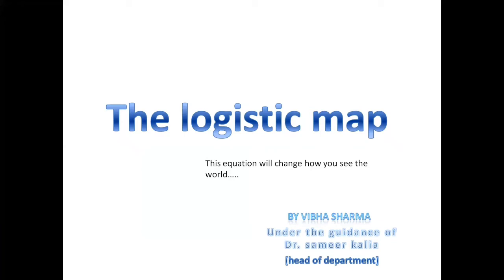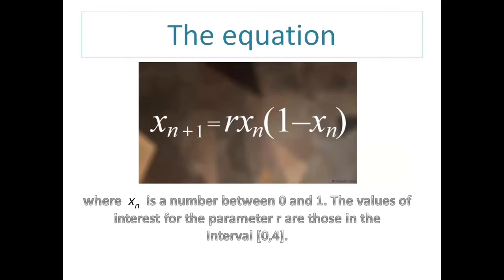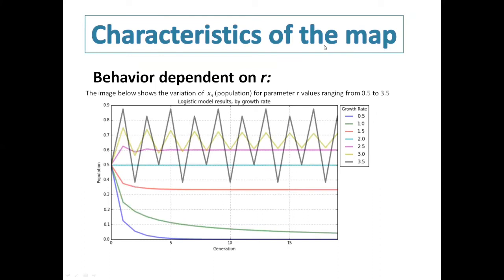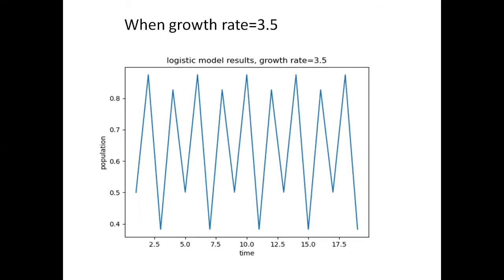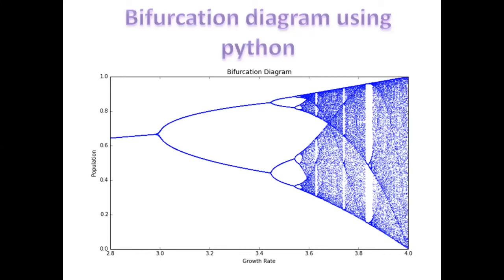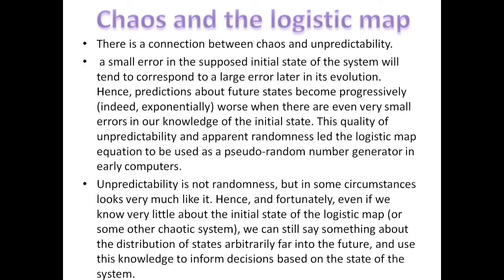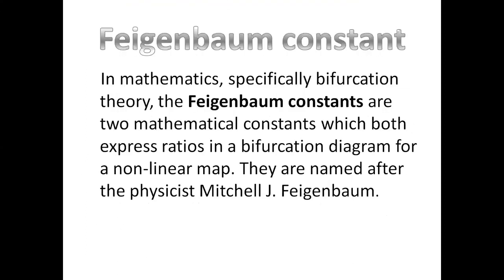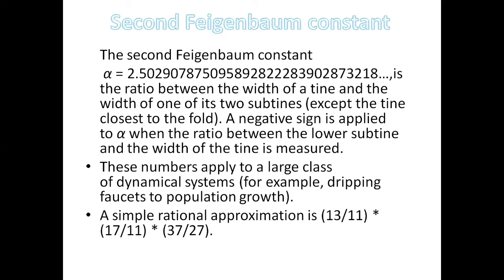The logistic map by vibha sharma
This is my m.sc project on the logistic map. I have combined imformation after watching a lot of videos and wikipedia and as guided by my project teacher DR. Sameer kalia. The logistic map is an amazing and simple equation. Learn how this simple equation leads to chaos and understanding the universal constant " feigenbaum constant".